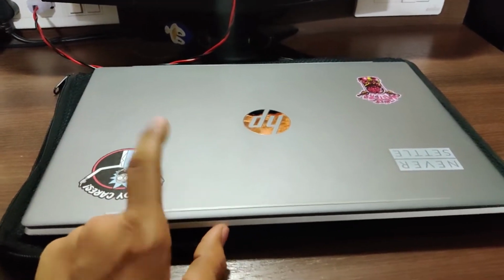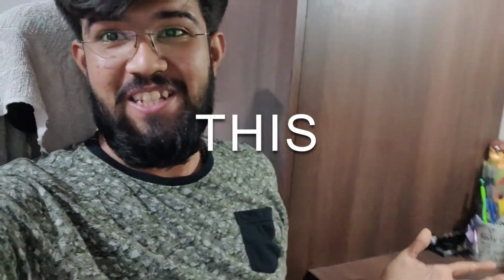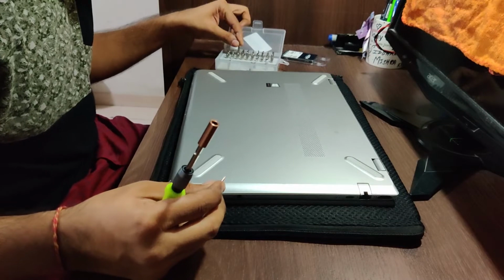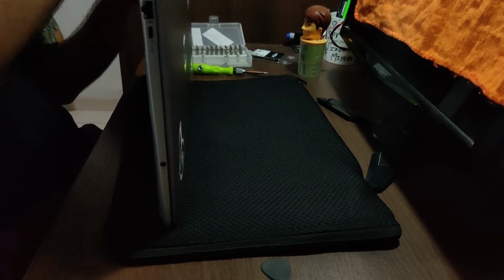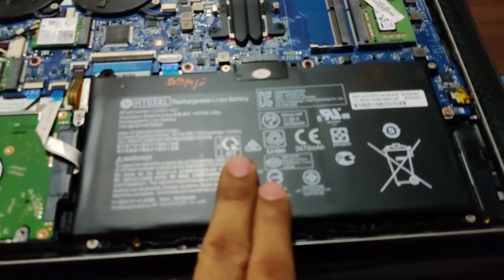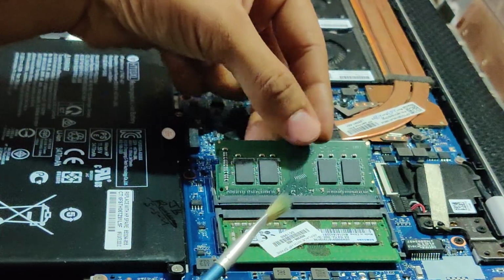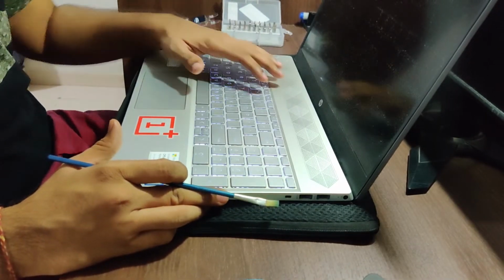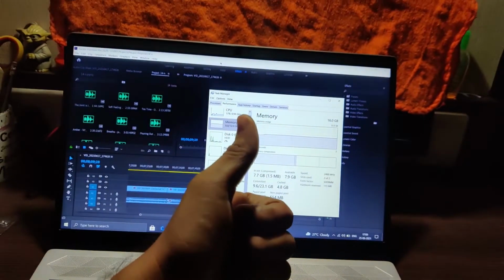Finally Upgraded the RAM | HP cs2096tx | Crucial RAM | Faster and Better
After a Long time that too not a Vlog, but here it is !
Finally Upgraded my Machine to 16GB of RAM and it has become flawless!
BUT!! Where Did I Vanish ?

Gear I use:
OnePlus 7 for Recording
HP Pavilion cs 2096tx for Editing.